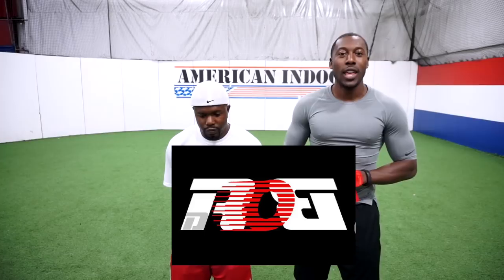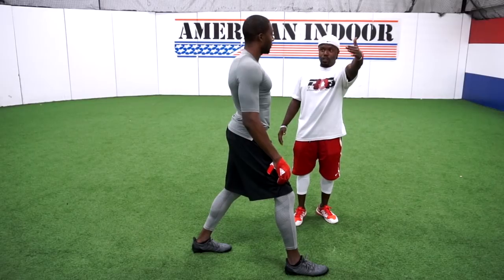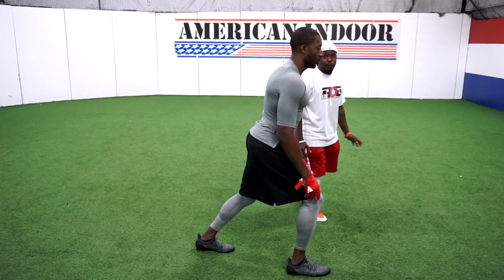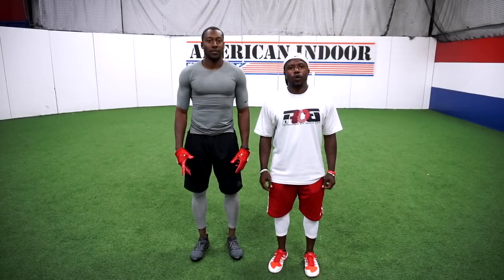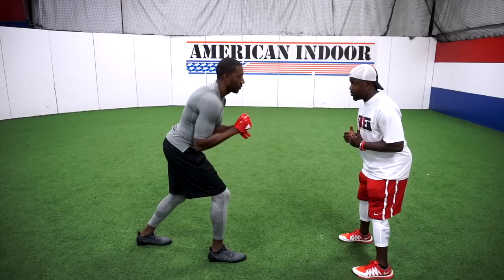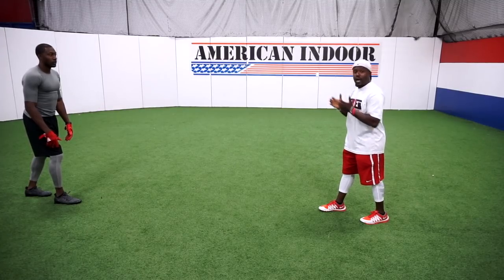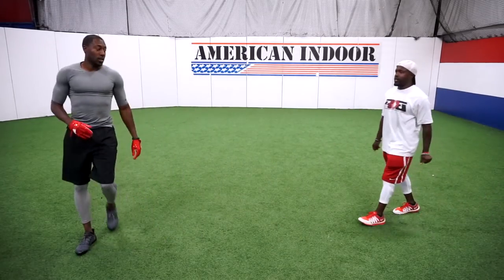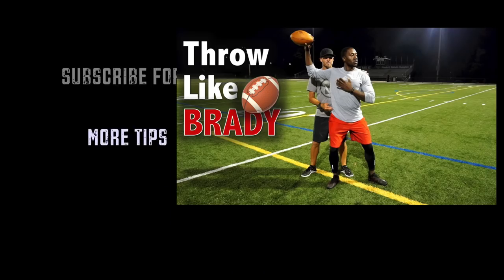5 Tips to be a Better Receiver - Football Tip Fridays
And definitely follow me if you're not already!